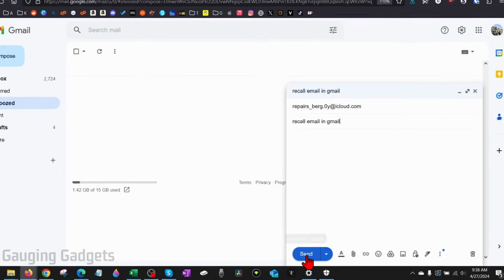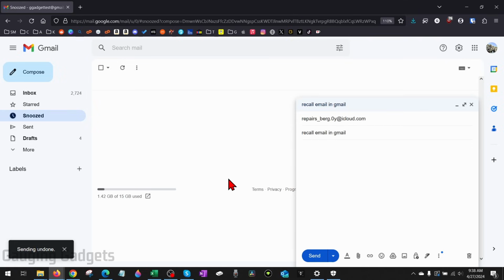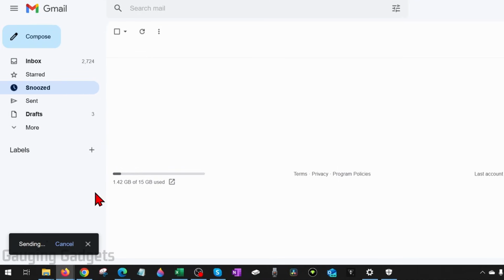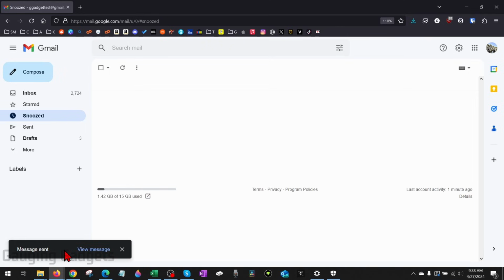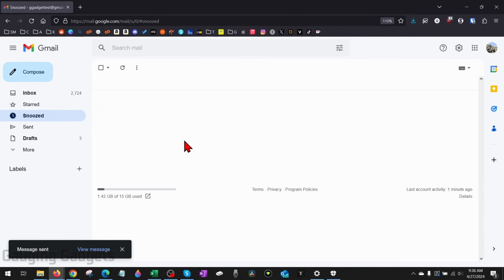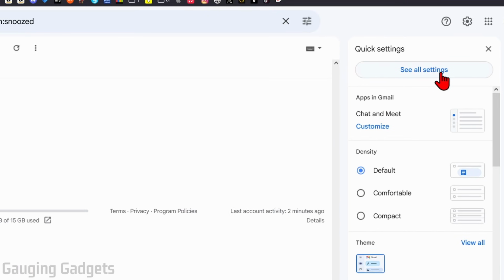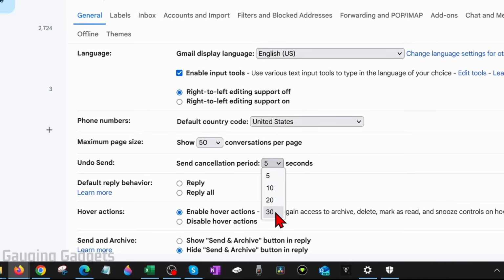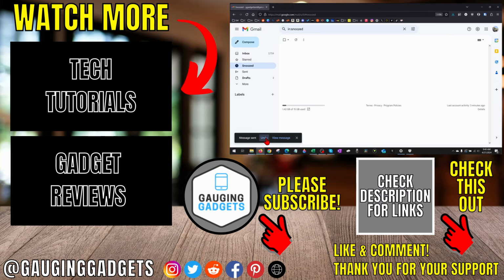How to Recall a Message in Gmail That's Already Sent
How to recall a message in Gmail that's already sent? In this full guide tutorial, I show you how to recall or unsend an email in Gmail. This means you can recall a message that was sent in Gmail. Unsending emails in Gmail is limited to undo and can only be done 30 seconds after sending the message.

Follow the step below to recall a message in Gmail:
1. Open and send an email.
2. Once you send an email select Undo in the bottom left.
3. The message will then show up where you can edit it and resend if needed.